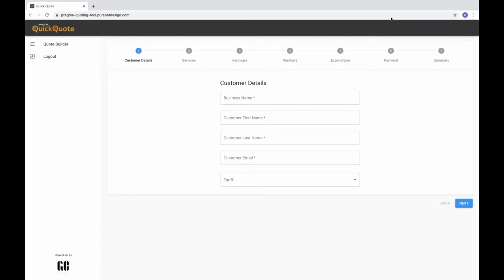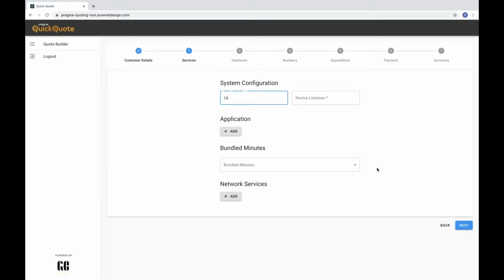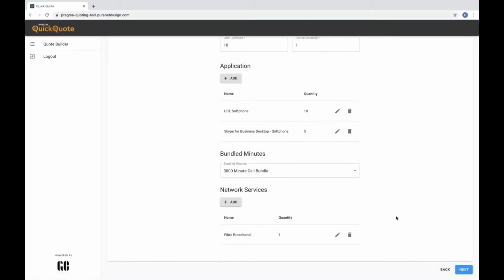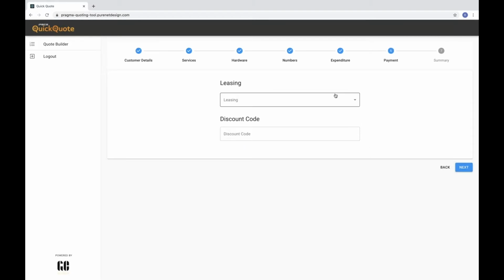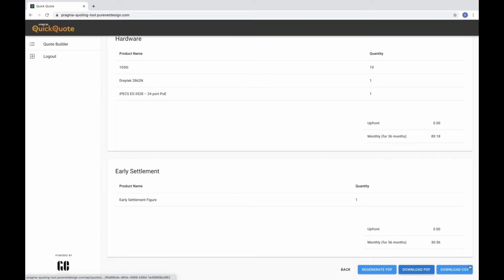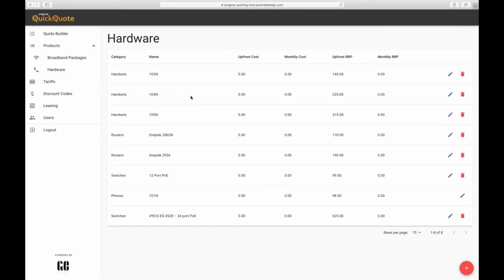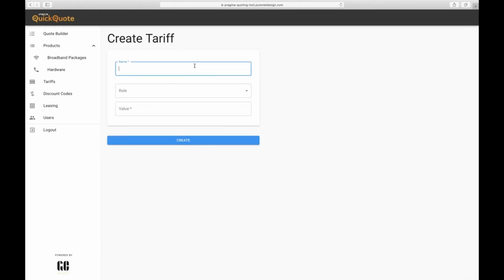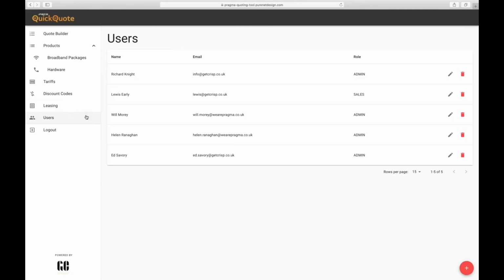Ideas Lab: iPECS QuickQuote